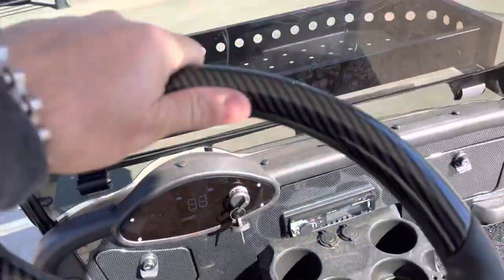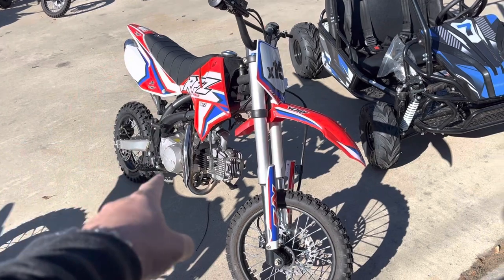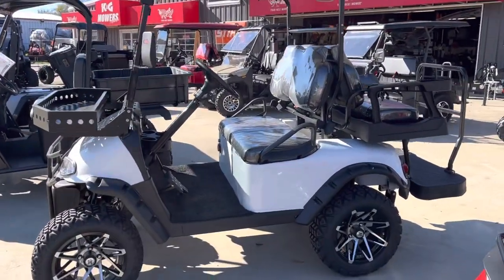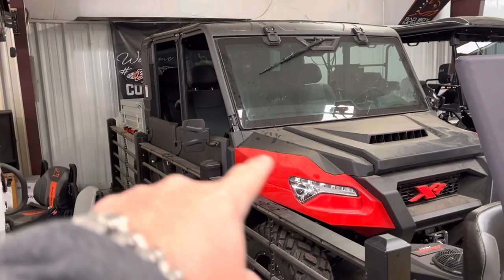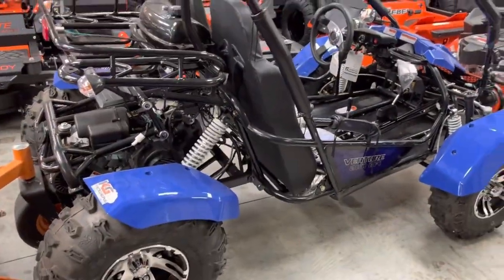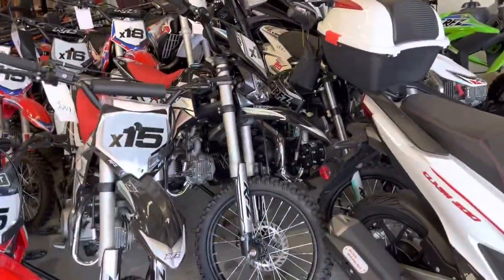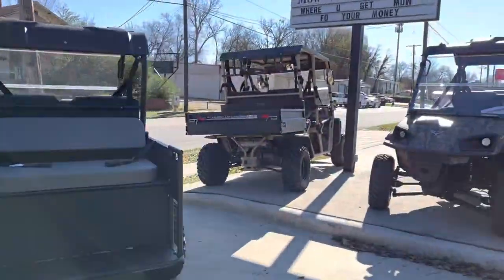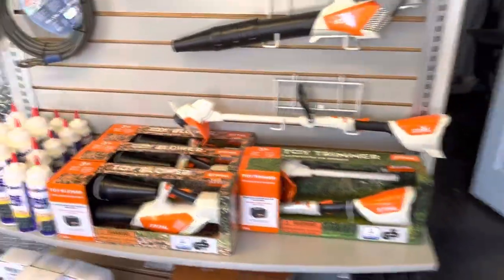Toys for Christmas 2022 Dirt Bikes, Stihl, Atvs, Kids, UTVs!!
Just a little run through of some
Of our toys.    A few American Made Landmasters, my favorite youth atvs pentora, Apollo rfz and rxf bikes, stihl stuff, golf carts, fang powers, bad boy grasshopper Scag and hustler mowers, bad boy tractors, massimo and odes, and more!!

We need to sell some iron this week we need room!!!

Kg mowers
623 n main